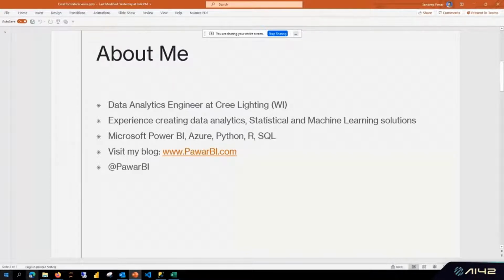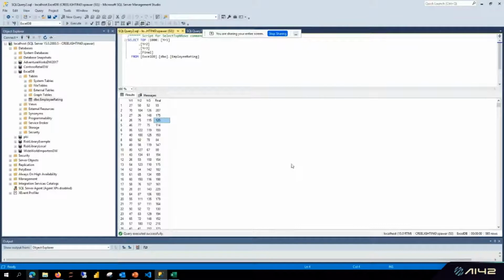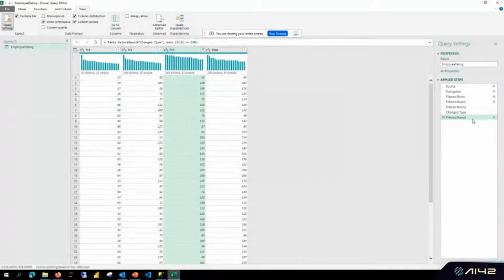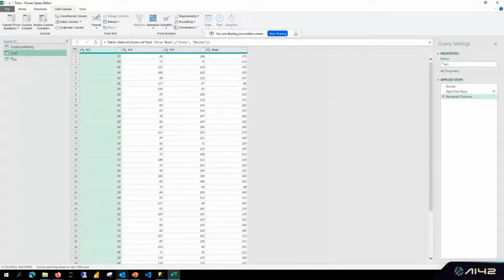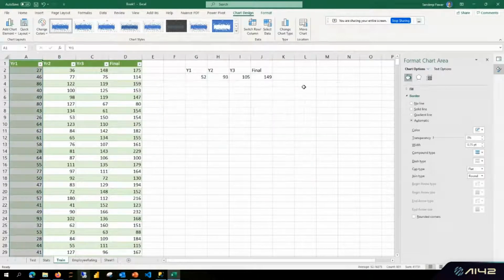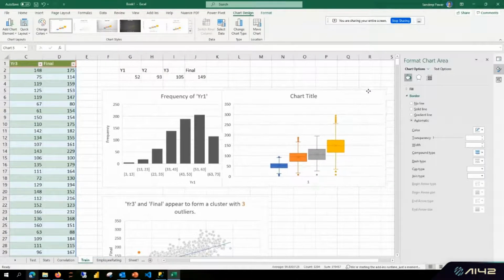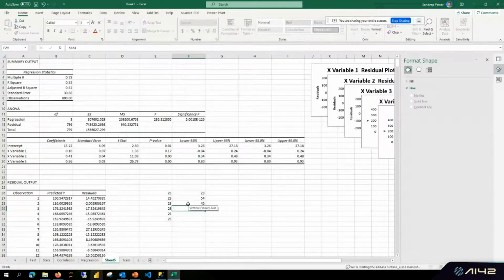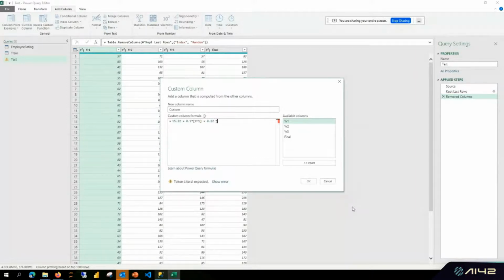Excel for Data Science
Excel is the most widely used data analysis tool in the world and has evolved from being a spreadsheet tool to an advanced data analytics tool. In this session we will look at how Excel can be used for data analytics, including Statistics, Regression, Forecasting, Monte Carlo simulation. We will briefly revisit the theory to get an intuitive understanding of these topics and then learn how to apply these techniques to solve business challenges.

About the Speaker:
Sandeep is a Simulation & Data Analytics engineer. His background was in research in Mechanical engineering and product development and always used Statistics to analyze data. For the last four years, he has been using Data Analytics & Machine Learning to improve manufacturing operations. He has an MS in Mechanical Engineering, Masters in Engineering Management with focus on business analytics, and is a certified Azure Data Scientist.